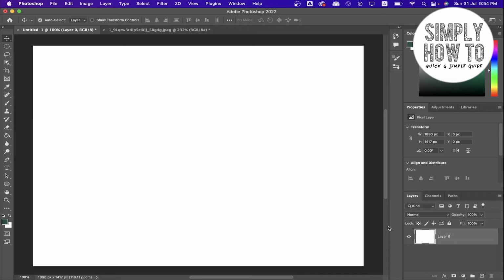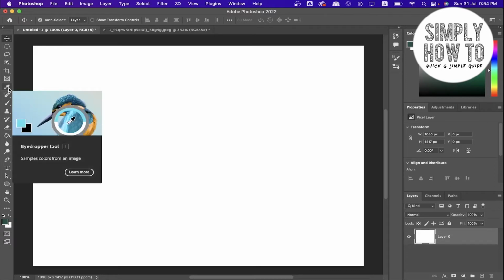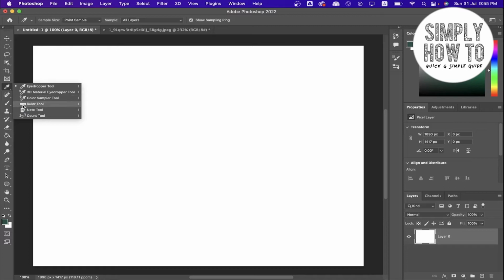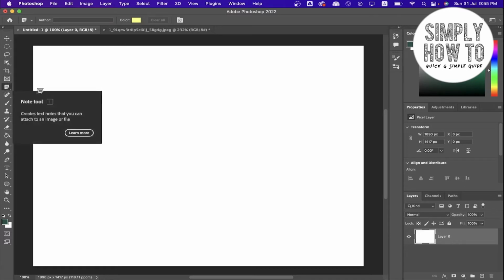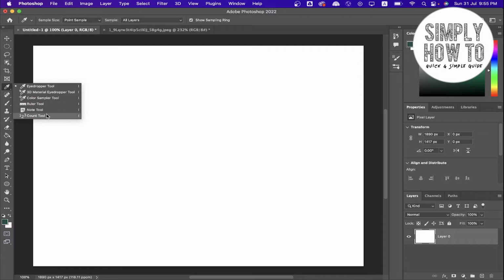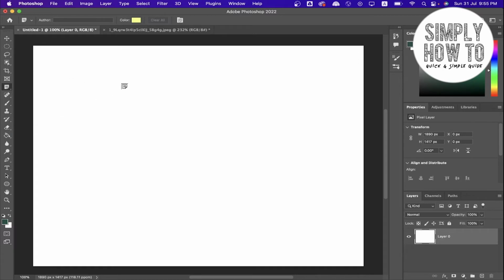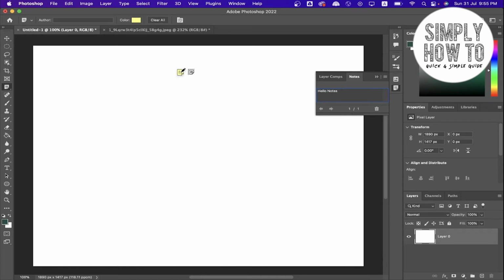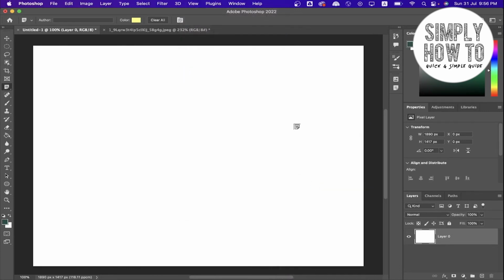How to Use Note Tool on Photoshop